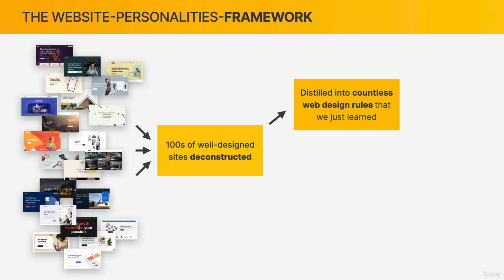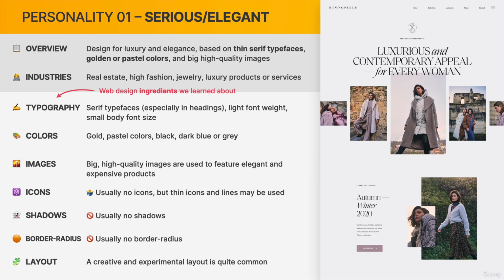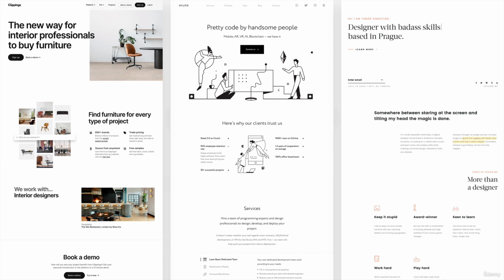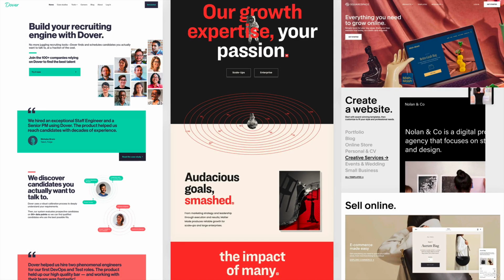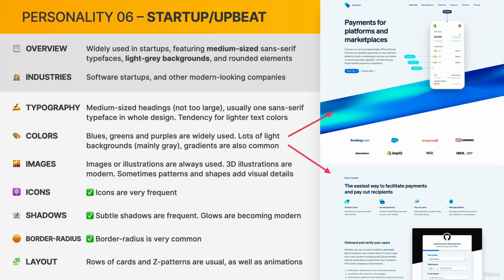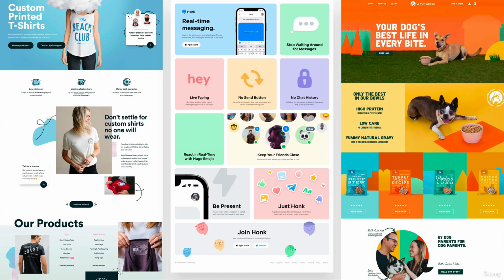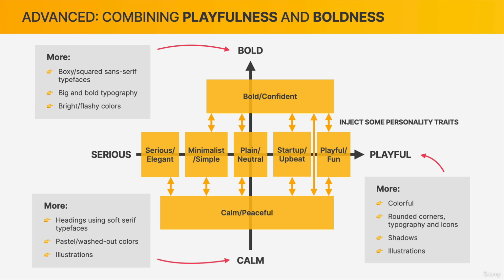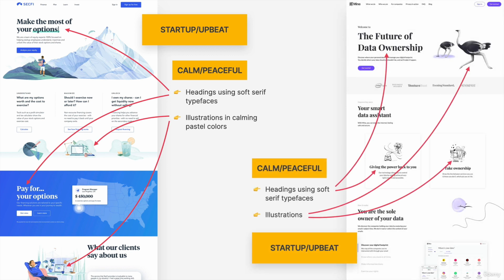084 The Website Personalities Framework